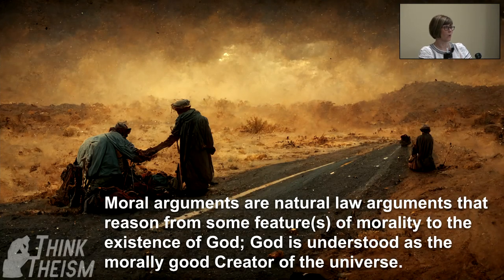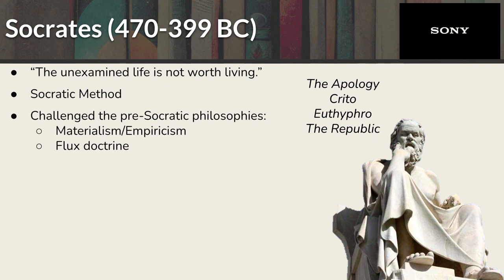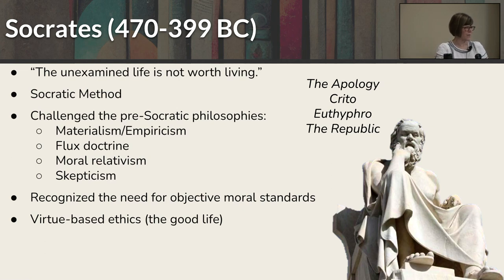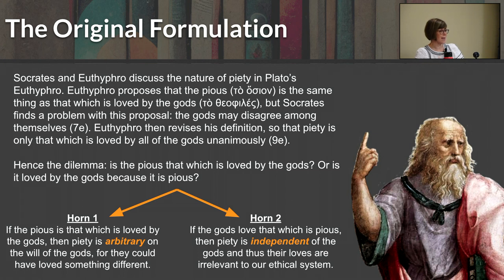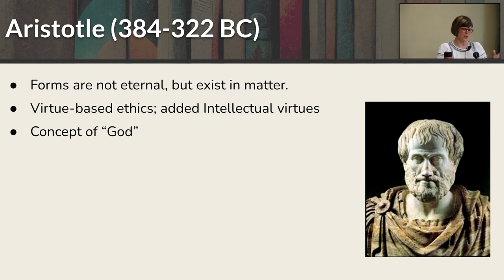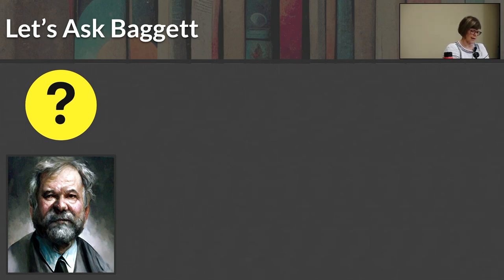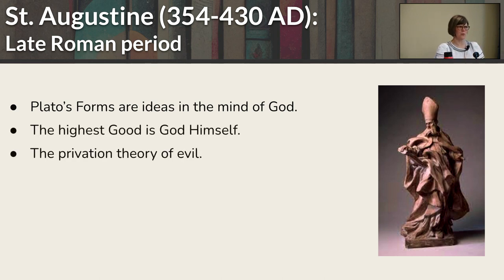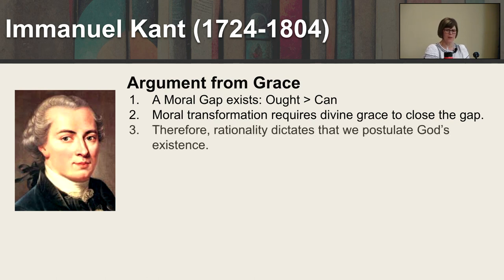Introduction to the Moral Argument | Think Theism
Weekly Meeting 9/29/2022

This lecture is from our 2022 Fall lecture series.

Think Theism lectures are supported by Ratio Christi @ Texas A&M, but the opinions represented herein do not necessarily reflect the beliefs or values of Ratio Christi, Inc. nor Texas A&M University. This content is presented to encourage discussion and critical thought about challenging questions.

0:00 Introduction
0:22 The Moral Landscape
1:01 David Baggett (moral philosopher)
2:10 ROADMAP - Answers 4 questions
2:31 Intellectual History of the Moral Argument: Ancient Greek Philosophers
3:32 Socrates (470-399 BC)
9:26 The Original Formulation
12:51 Plato (428-348 BC)
15:14 Aristotle (384-322 BC)
17:16 Let's Ask Baggett
24:18 St. Thomas Aquinas (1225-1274) Medieval period
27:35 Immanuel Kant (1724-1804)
33:16 Contemporary Formulations
34:56 David Baggett's Moral Argument
36:19 Deductive v. Abductive Argument
43:25 Critique of Secular Explanations